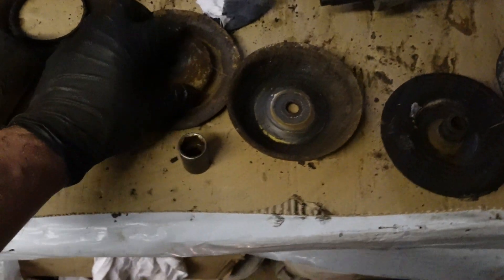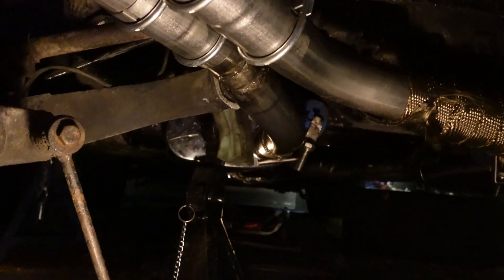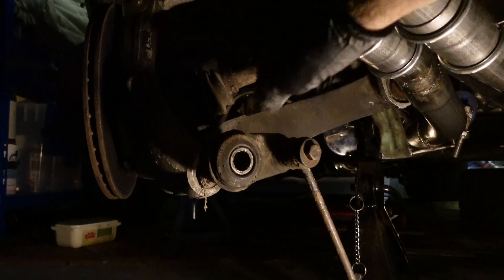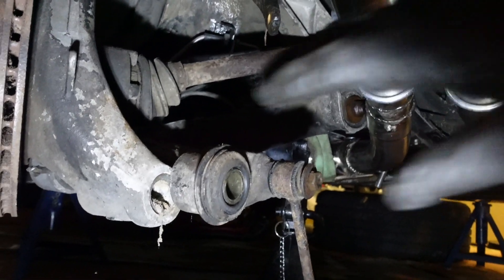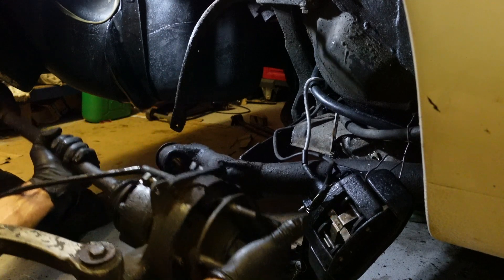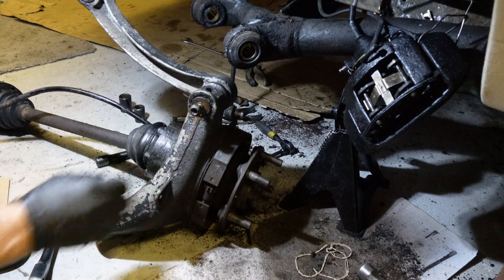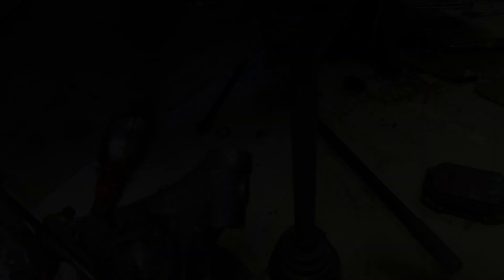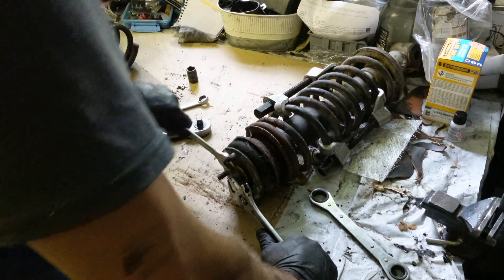Porsche 928 Episode 103 - Removing the rear suspension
NOW Ive found the clunk I need to fix it! This week Im stripping down the rear suspension with a view to replace the dampers, tidy everything up and put it back together...

... but like everything I touch, it will probably go wrong.

Chapters
00:00 - Intro
01:27 - Removing rear hub
12:38 - Removing half shaft
15:03 - Disassemble rear shock
16:14 - Removing rear antiroll bar
21:05 - Outro

Welcome back guys to my Porsche 928 restoration! I bought the cheapest 928 in the UK and its going to be a battle to bring her back to life...

... and to make matter worse, Im not a mechanic! Im just a regular guy 'having a go', and it doesn't always work out!

And, Costs are shown at the end of each video...